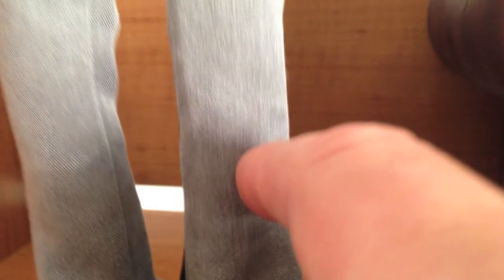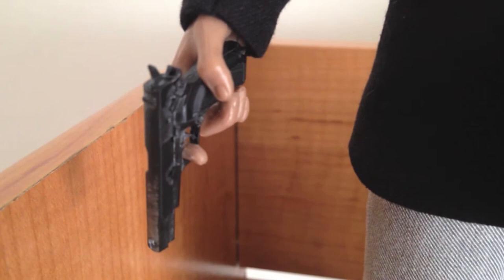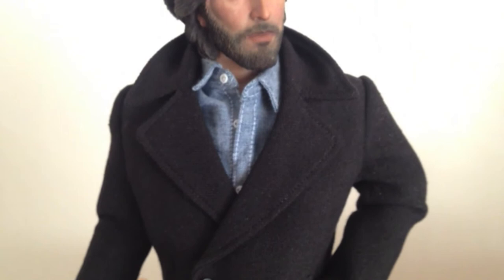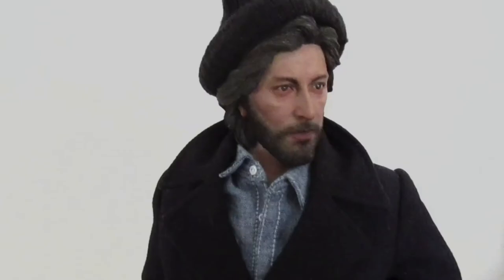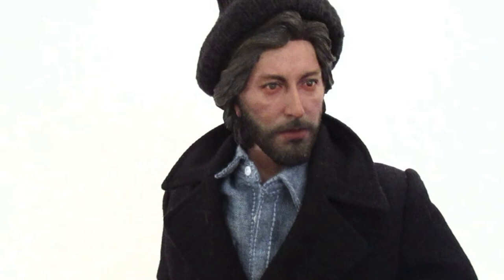The Frank 1:6 Scale Custom Art Figure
Cult King's Custom 1:6 Scale of Frank Serpico (Al Pacino)
Special thanks to TheClipperKing, Stiff Richards & DeanKnight333 for their insight & schooling in this nutty hobby!!!